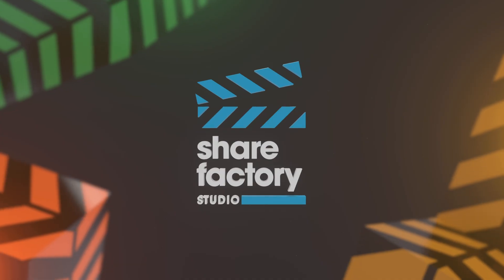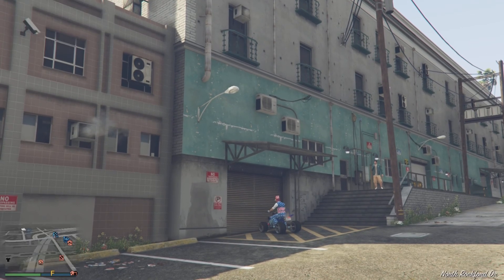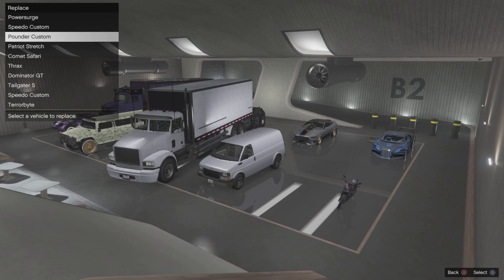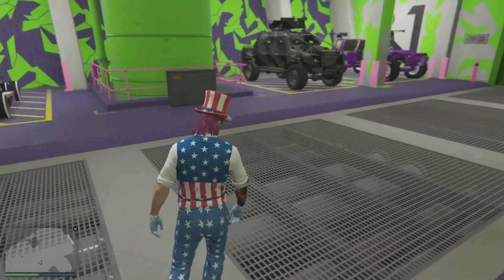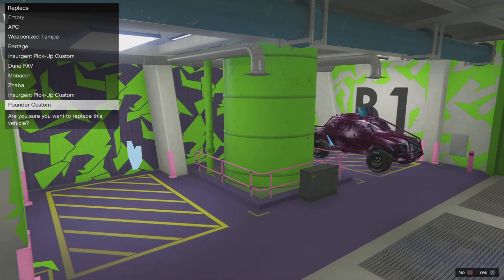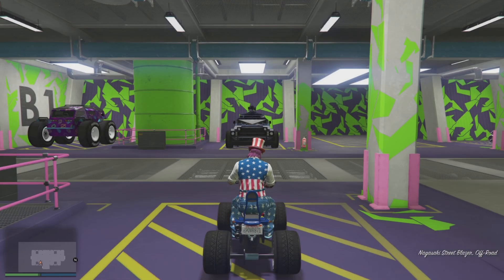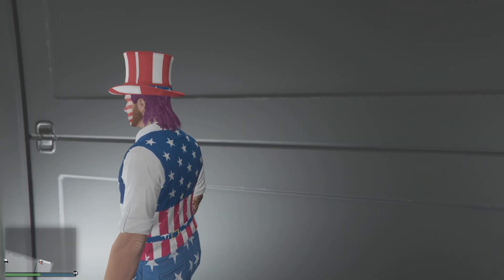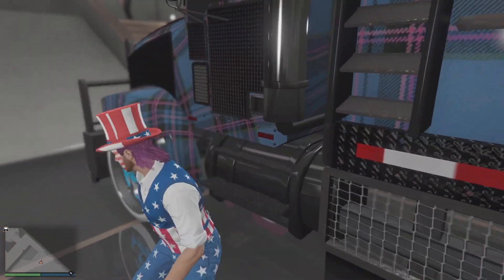GTA V Pounder/ Mule Deadspot Fix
Easy way to put your modded Pounder/ Mule in Nightclub b1 garage and fix the deadspot that was there.